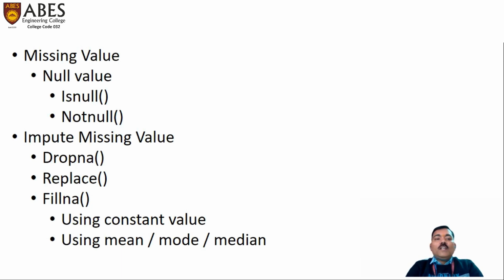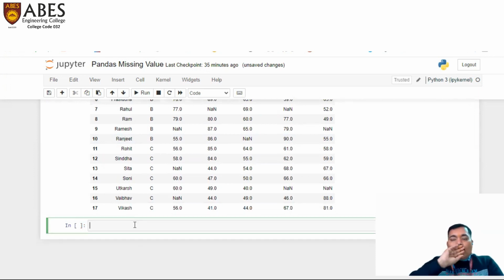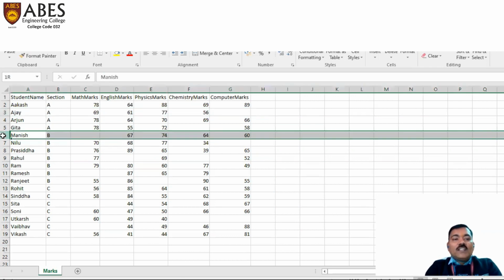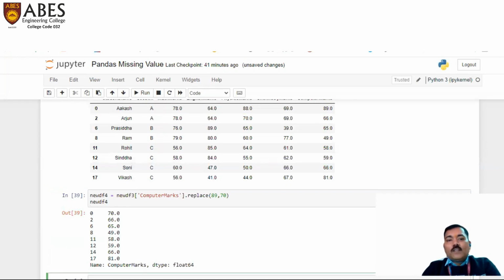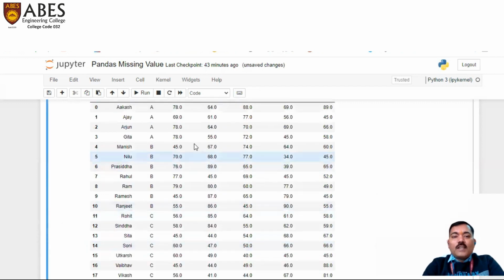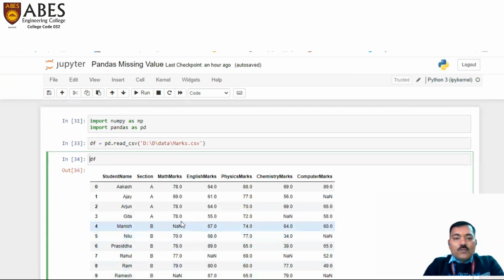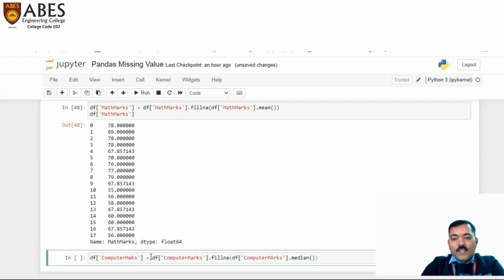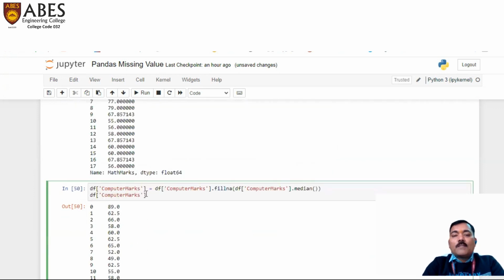Pandas Library Operations (Part 3/5) | Data Science using Python | ABES Engineering College